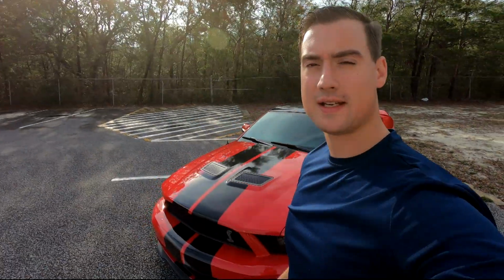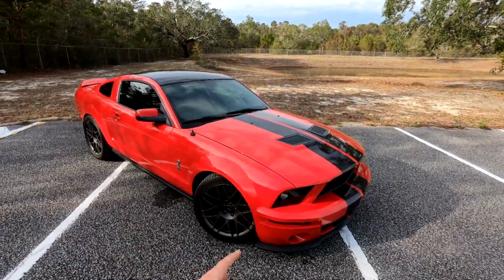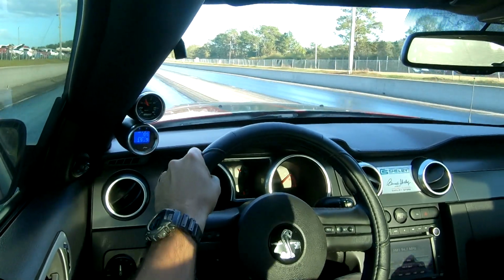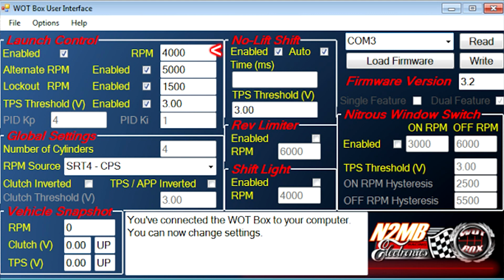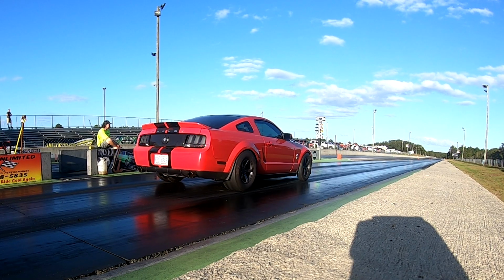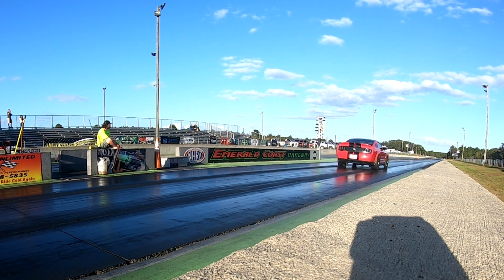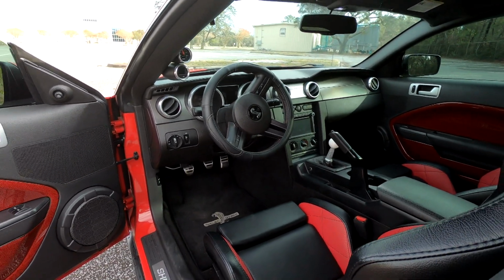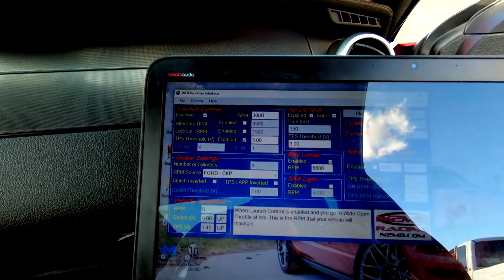N2NB WOT Box | An Absolute Must have for Manual Mustang Owners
This video I wanted to go over my experience with the N2NB WOT box. It is probably my favorite useful modification to my GT500. Its benefits make it all worth it. Let me know what you think.